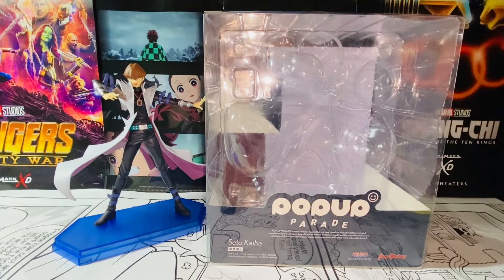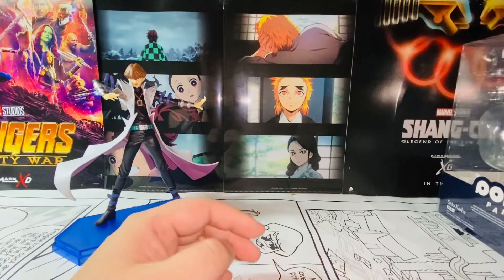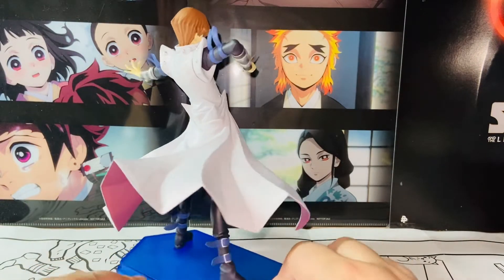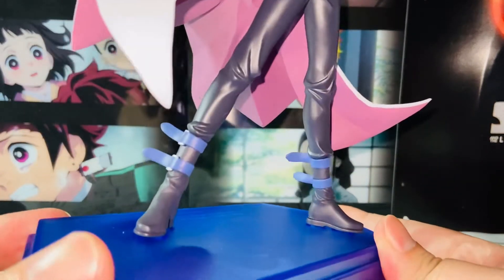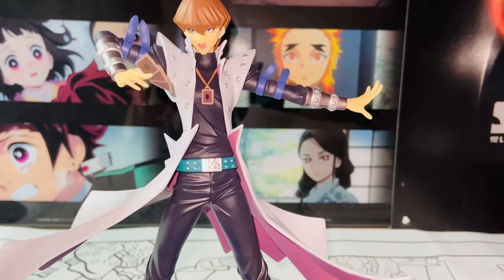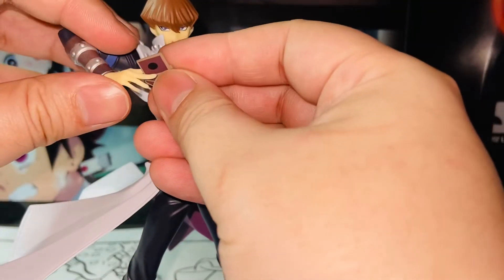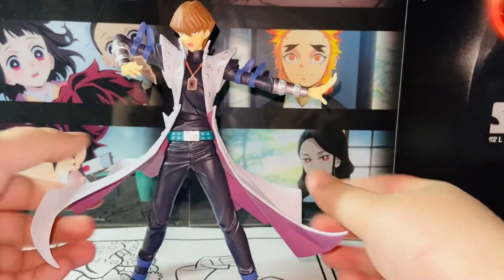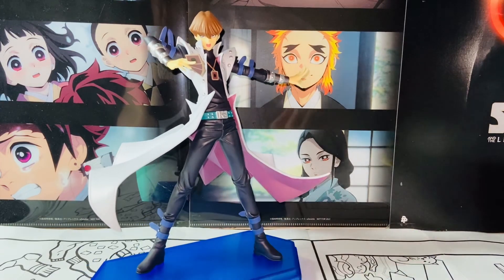Max Factory Yu-Gi-Oh! Seto Kaiba Pop Up Parade Figure Review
I love this figure!

Max Factory Yu-Gi-Oh! Seto Kaiba Pop Up Parade Figure is one of the best Seto Kaiba figures in the market! I love everything about it. And it is a 10/10 for me! Highly recommend it!!